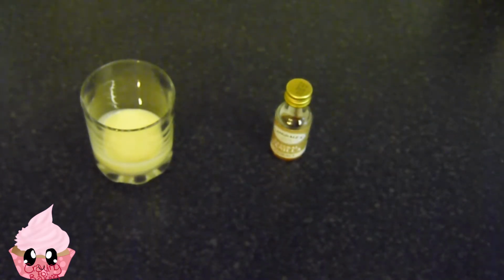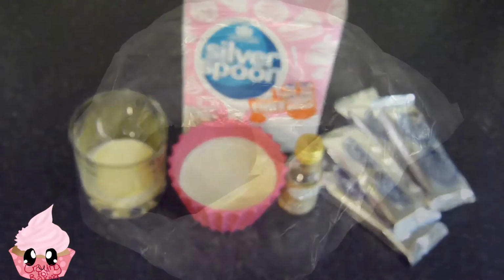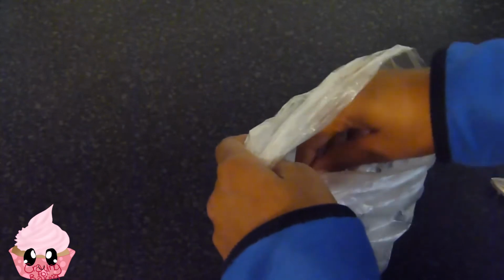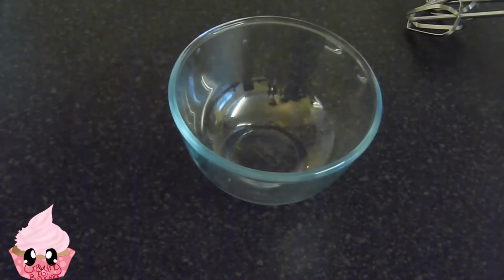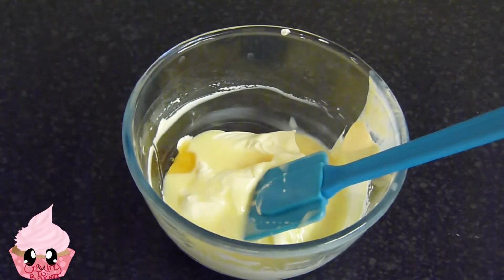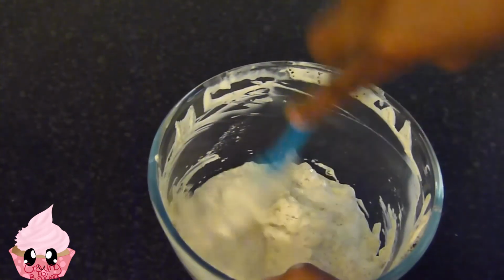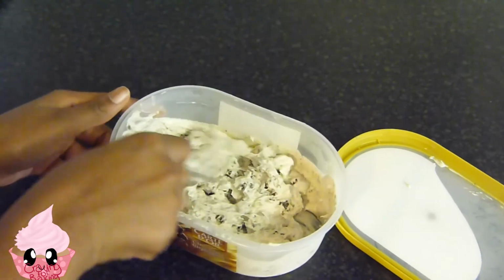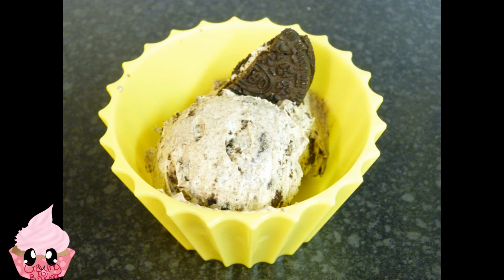Oreo Ice-cream | Craving for Baking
Hey, there, Cravers! Today I made creamy, delicious and refreshing oreo ice-cream... and it's so easy too!

Ingredients:
「NOTE: The ingredients weren't shown on the screen... sorry about that!」
8 Oreos
105 ml whipping cream
Icing sugar 『optional sweetener』
45g Sweetened condensed milk
1/2 tsp vanilla extract

Don't forget to send me your recreations on Facebook & Twitter! They will be featured in the next video! X